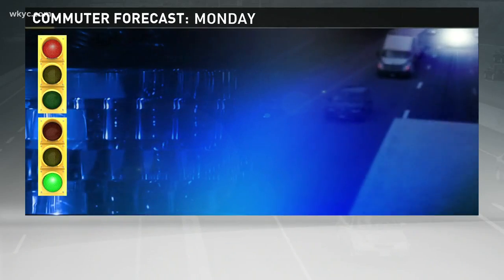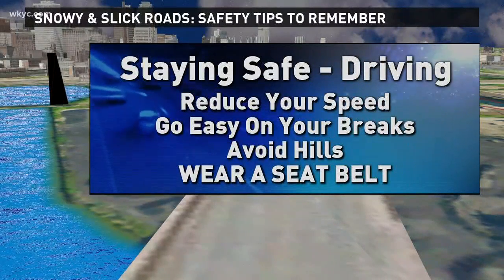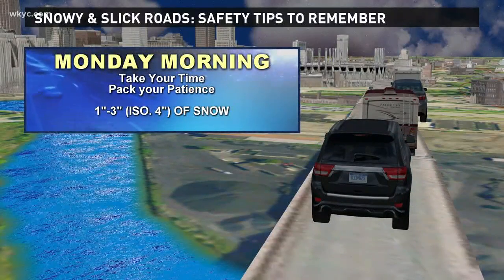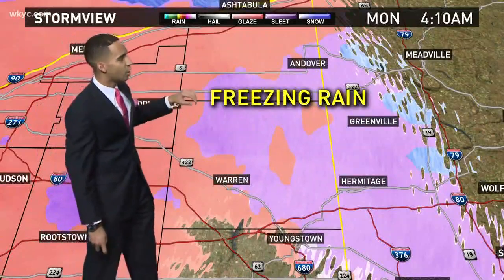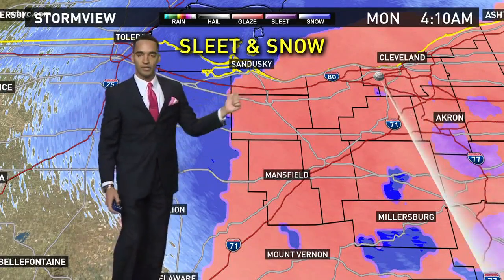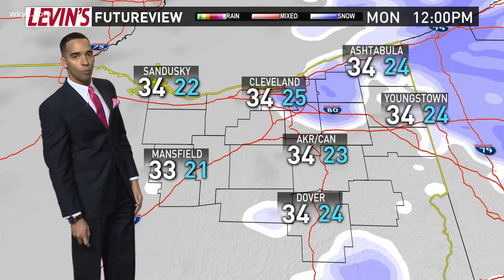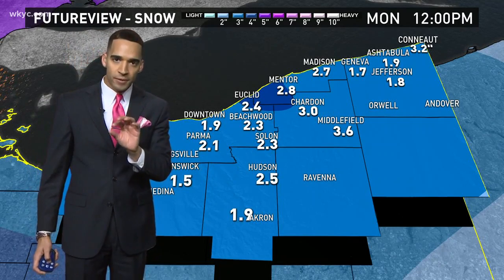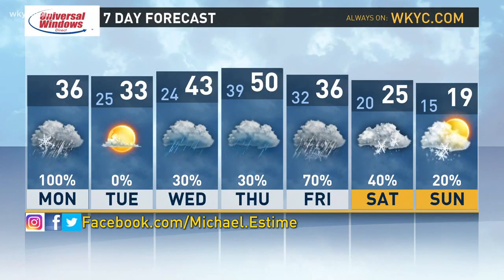Morning weather forecast for Northeast Ohio: January 8, 2018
Sleet, freezing rain and snow will make tough travel conditions on the roads this morning as another winter storm hits Northeast Ohio. Michael Estime dishes the hour-by-hour details in his morning weather forecast for Monday, January 8, 2018.